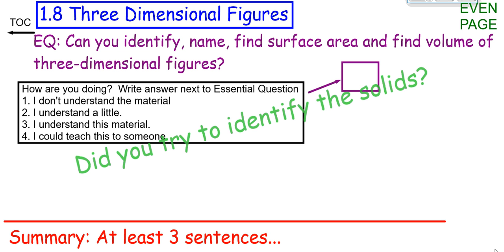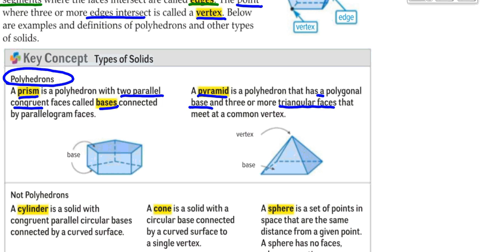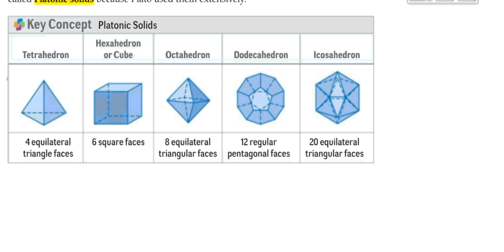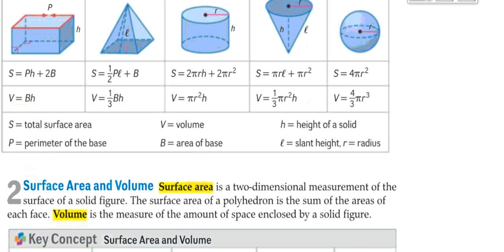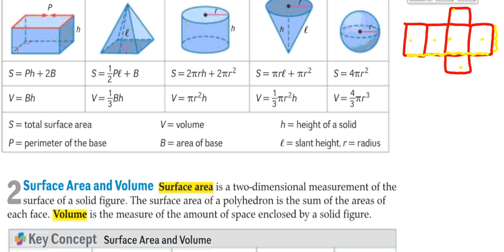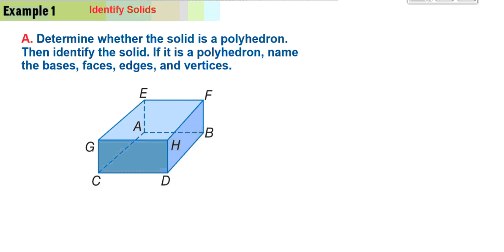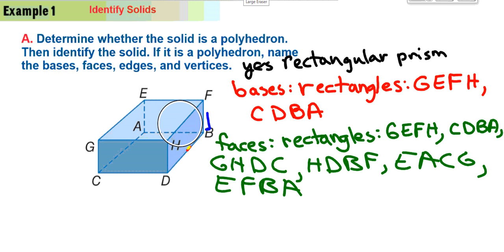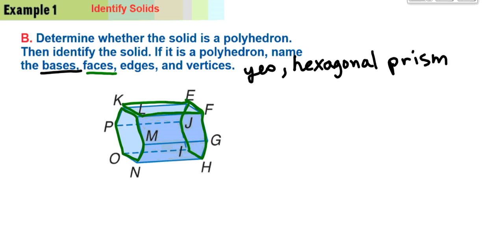10 4 18 Geo Notes 1 8 2nd hr